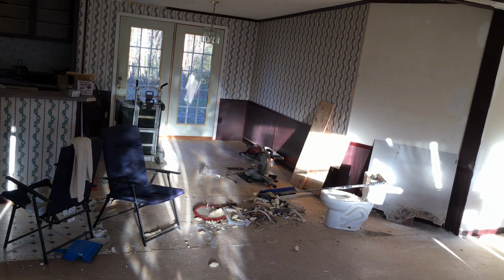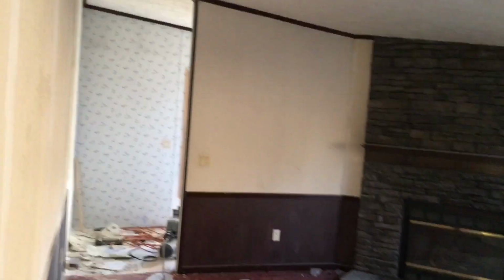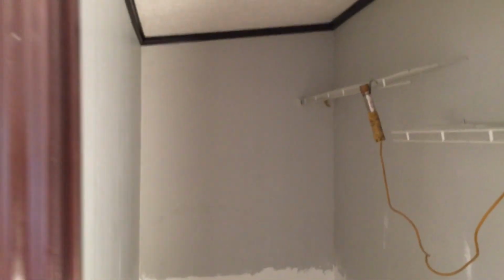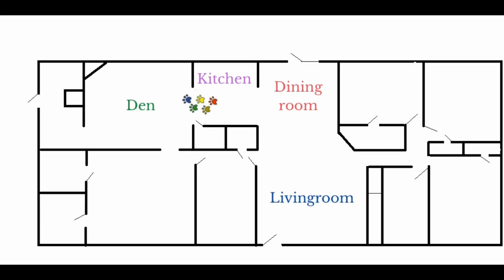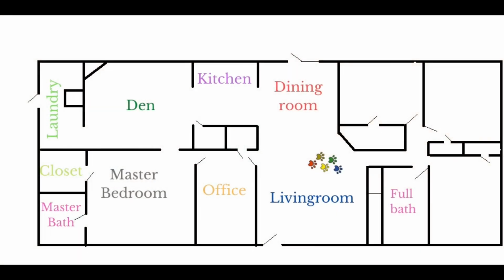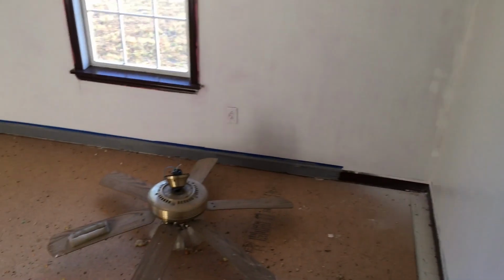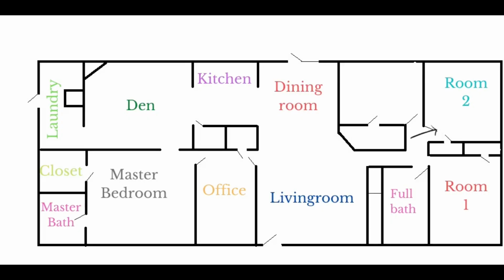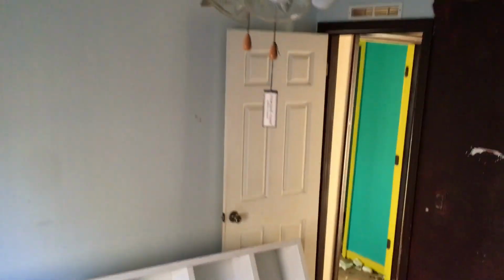WE BOUGHT A FIXER UPPER: An empty house our before renovations: A walk though of my dream house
In this video I'm giving a walk through of my newest and biggest DIY project. My husband and I just bought a new house to fix up. It is our fixer upper. I take you room by room to show the condition of the house before I tackle the cosmetics and decorating. This is my first YouTube video. I hope you come along for this journey. If you enjoy yourself I hope to see you in the comment section below.